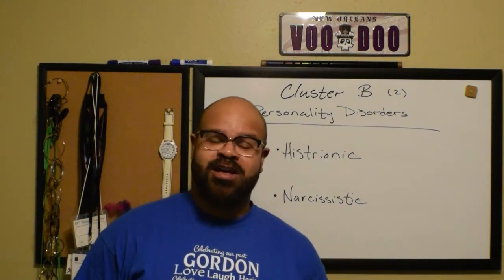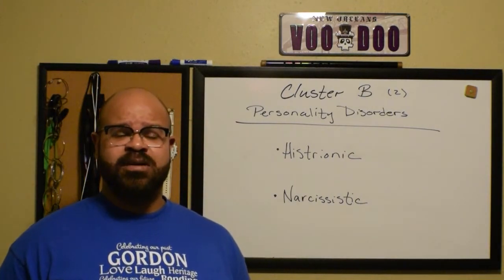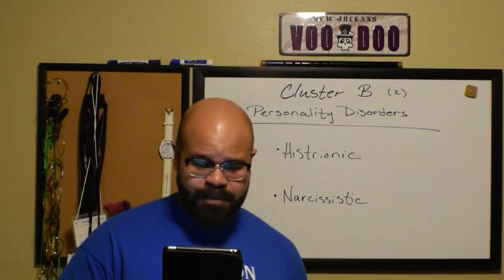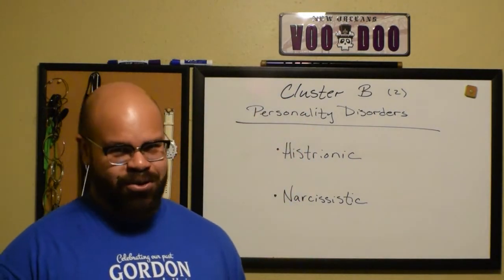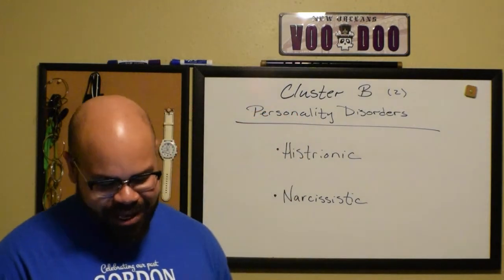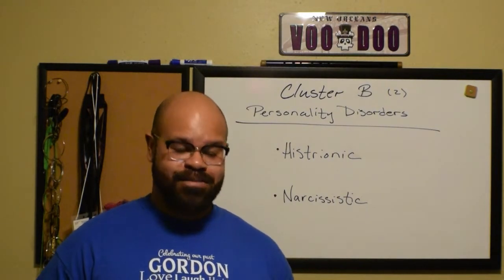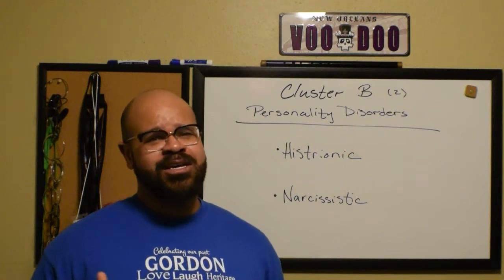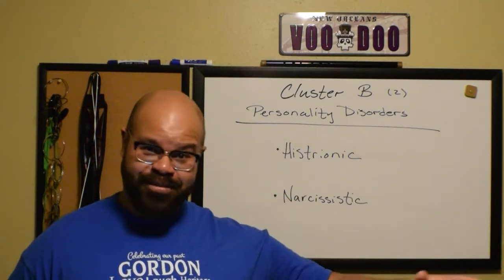Cluster B Personality Disorder Lecture - Part 2: Histrionic and Narcissistic PD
Wrapping up our discussion of Cluster B personality disorders.  In this video: Histrionic and Narcissistic Personality Disorders.